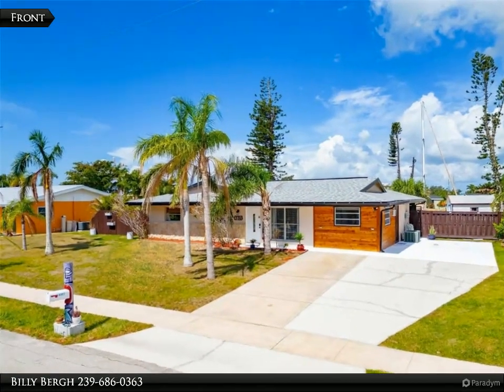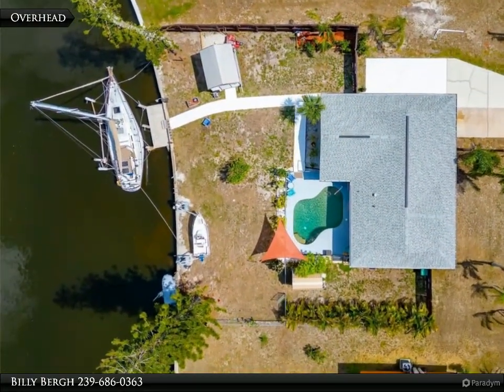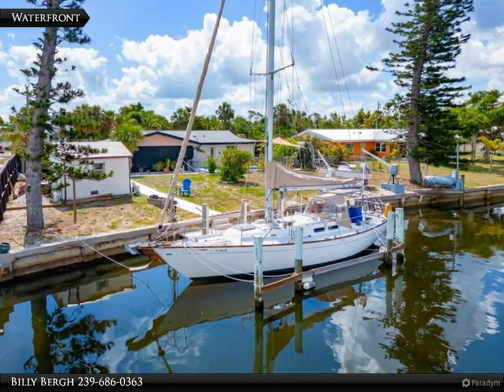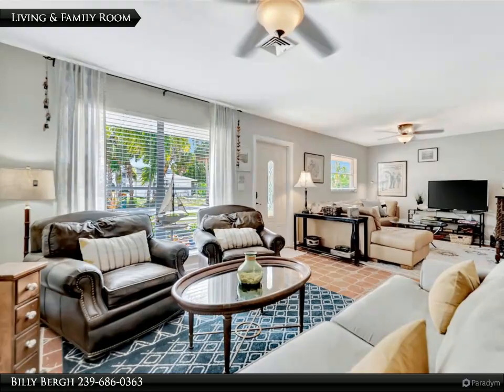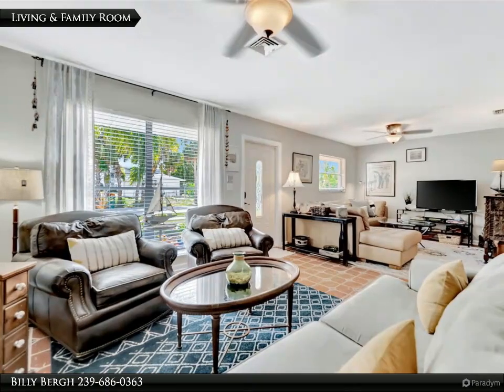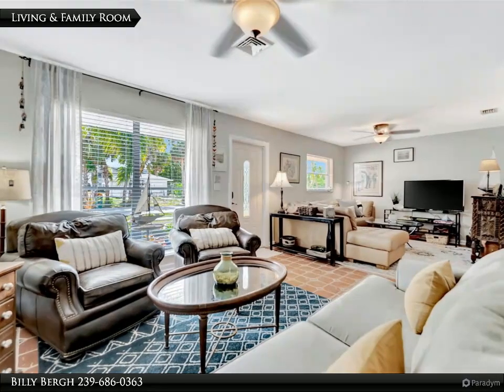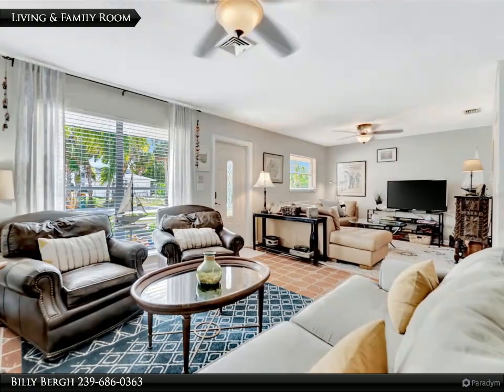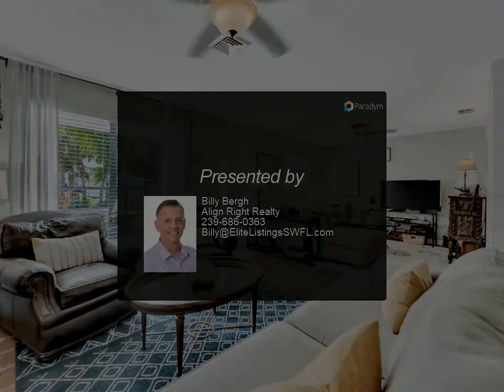4317 Lister Street, Port Charlotte, FL 33952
Luxury Accommodations with a View
This haven of peace offers two generously sized guest bedrooms alongside a radiant primary suite, each a testament to comfort and privacy. The primary suite, a serene retreat, affords direct access to the lush outdoor living area, inviting the outdoors in with its breathtaking water views and swift passage to the rejuvenating heated PebbleTec pool.

Outdoor Bliss and Boater’s Dream Come True
Step outside to discover an expansive lanai, the ultimate venue for elegant gatherings or peaceful moments, with the heated pool as its centerpiece. Beyond, a verdant backyard leads to an impressive 100 feet of prime water frontage. The extensive dock accommodates your sailboat and includes davits and a lift for additional watercraft, ensuring endless nautical adventures right from your doorstep.

A Coveted Location of Peace and Convenience
Located on a serene cul-de-sac near the Charlotte Harbor Yacht Club, this property affords a unique blend of tranquility and convenience. Revel in the close-knit community feel while enjoying swift access to Punta Gorda’s historical allure, bustling shops, exquisite dining, and the vibrant fisherman’s village. With beaches, airports, and an array of water activities within easy reach, the lifestyle here is as enriching as it is relaxing.

Your Invitation to Exclusive Waterfront Elegance
This three-bedroom, two-bathroom masterpiece is more than a home—it's a lifestyle promise. With motivated sellers eagerly awaiting offers, seize this rare opportunity to claim your piece of waterfront paradise. Luxury, serenity, and unparalleled sailboat access converge here, on the quiet cul-de-sac by the Charlotte Harbor Yacht Club, waiting for you to call it home.

Billy Bergh
Align Right Realty